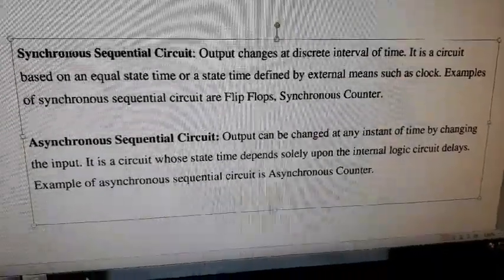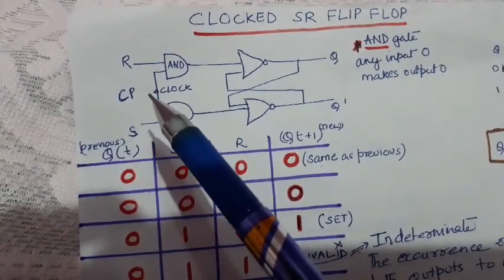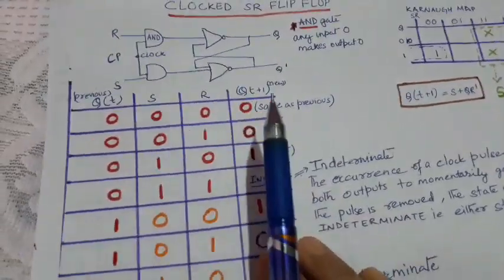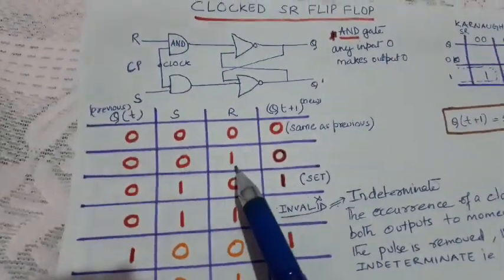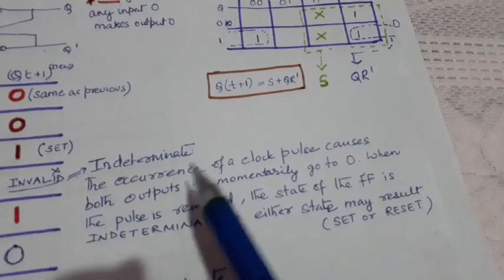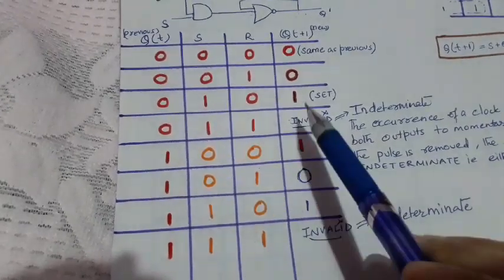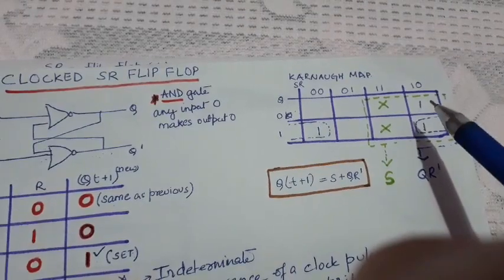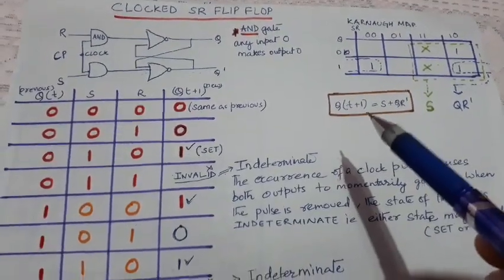Clocked RS Flip flop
Truth table and Karnaugh map